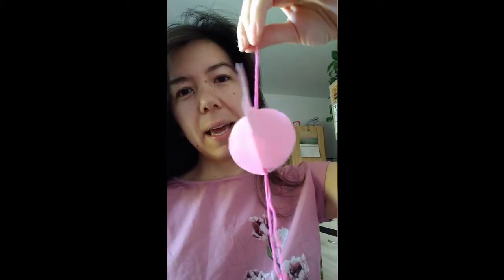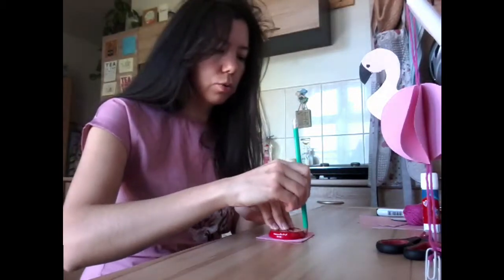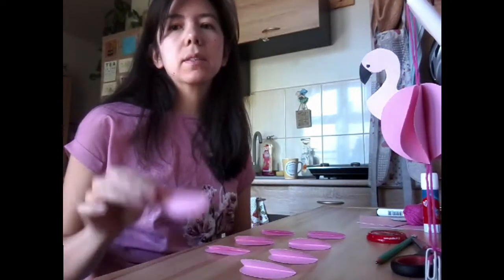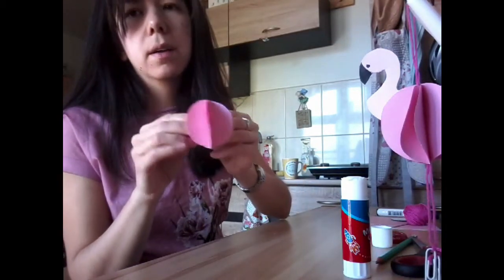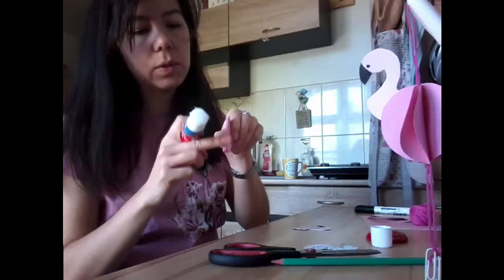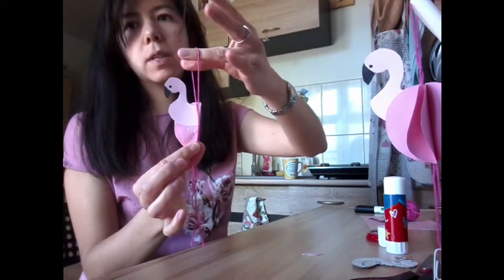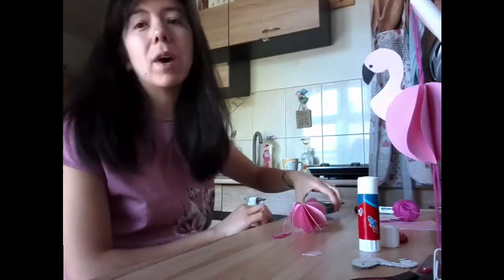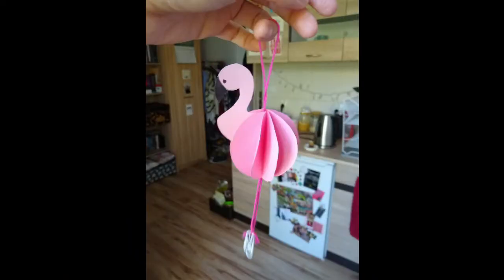Flamingo Art Work - Jo's Window